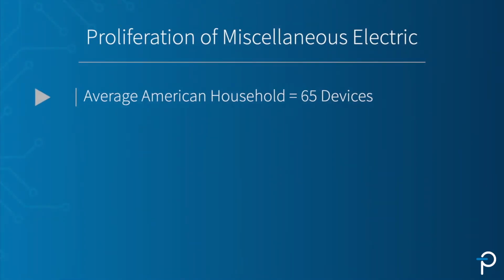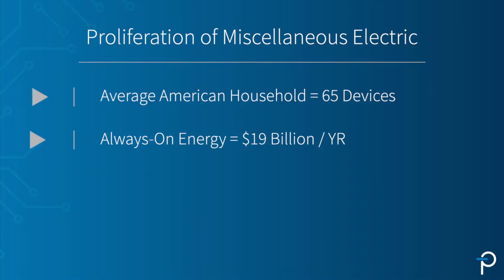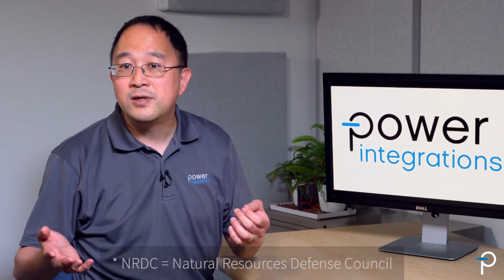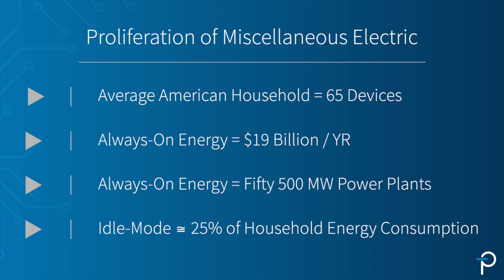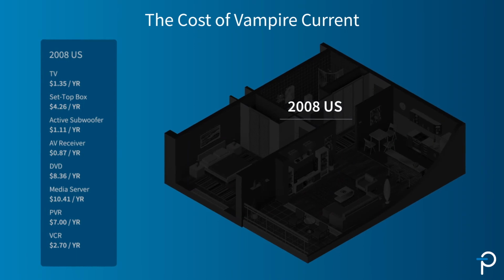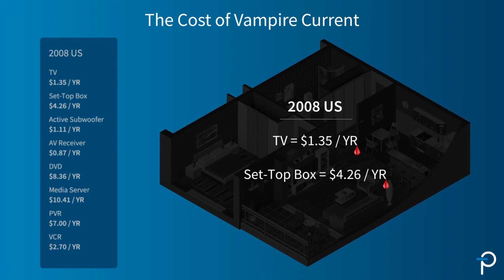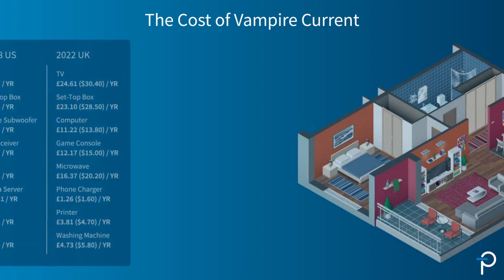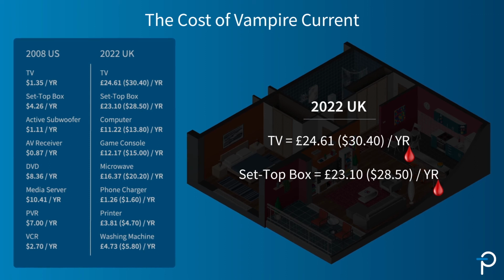Vampire Current - Part 1 - What is Vampire Current?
Typical power adapters for our electronic devices continuously waste energy as long as they are plugged in. Just how much energy (and money) are these energy vampires sucking away? Director of Applications Engineering David Chen explains.